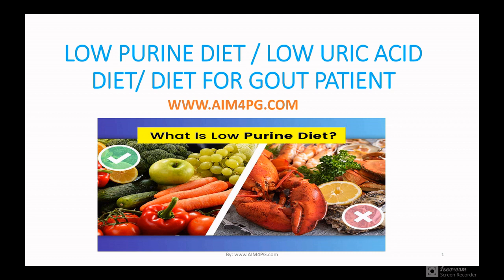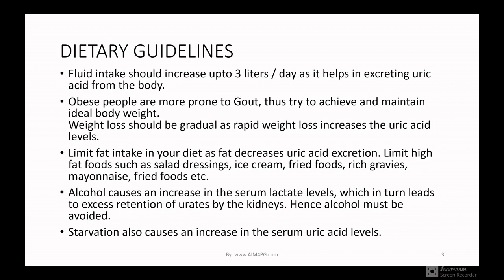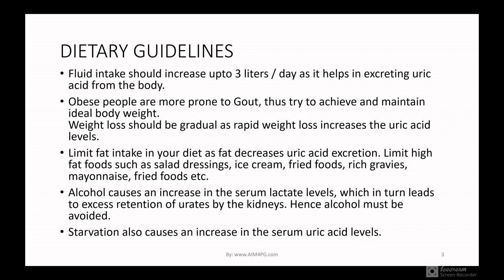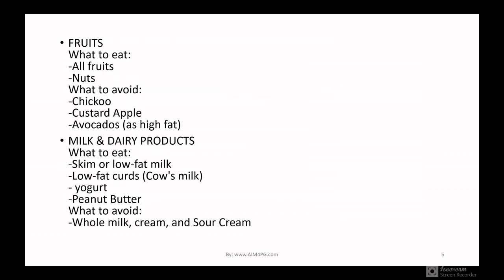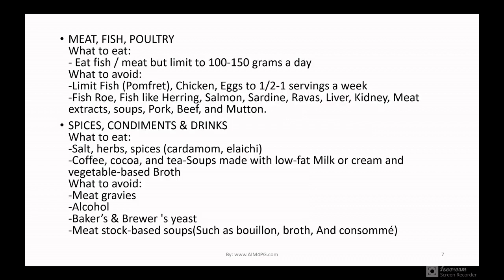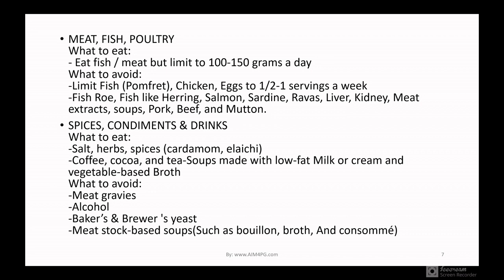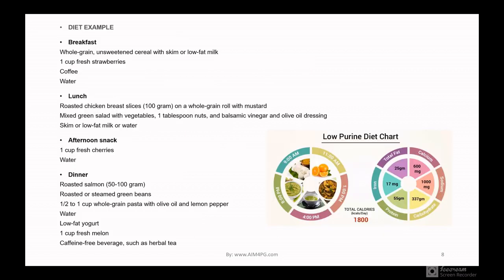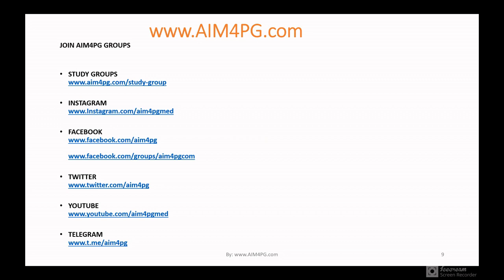LOW PURINE DIET / LOW URIC ACID DIET / DIET FOR GOUT PATIENT | AIM4PG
A must need awareness for all people. Included diet chart at end of the video
Very useful topic for MBBS, MD, DNB, RESIDENT, INICET, FMGE.